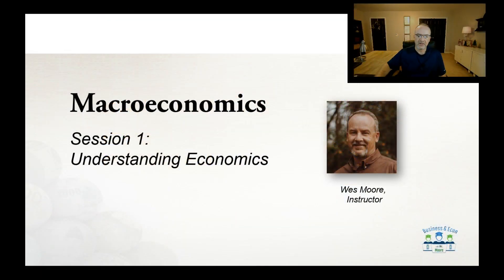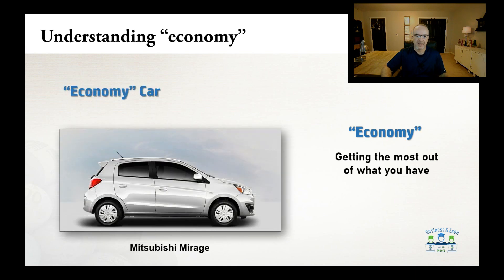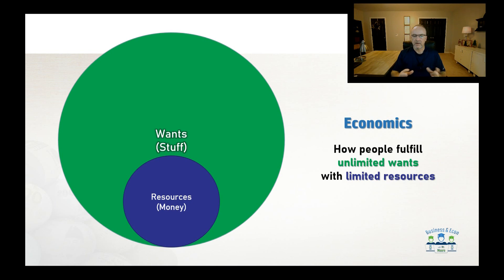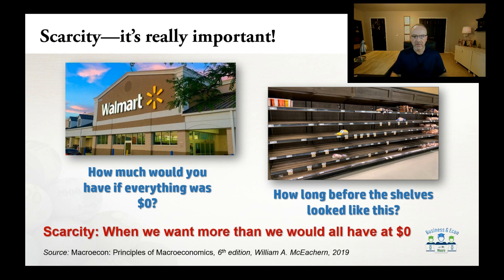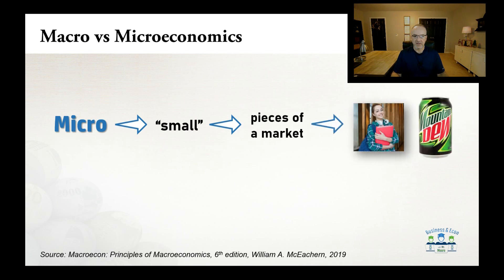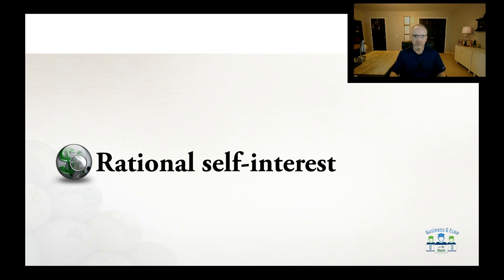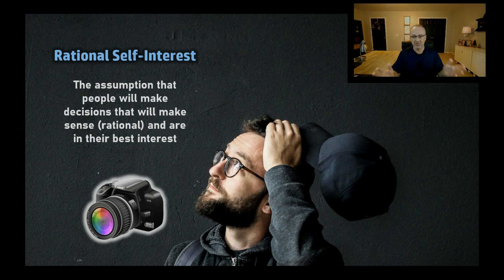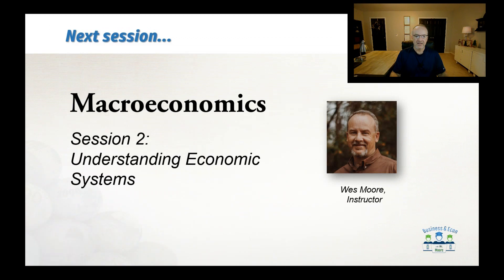Macroeconomics - Session 1 - Understanding Economics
In this video, Mr. Moore gives a basic definition of economics and explains some key ideas contained within it, like scarcity, micro vs macro economics, and rational self-interest. Time to learn!